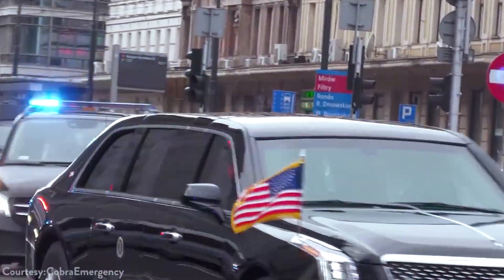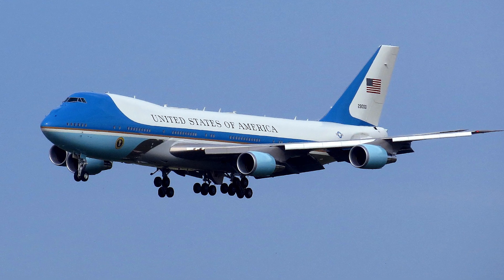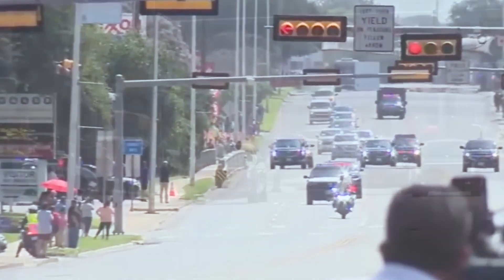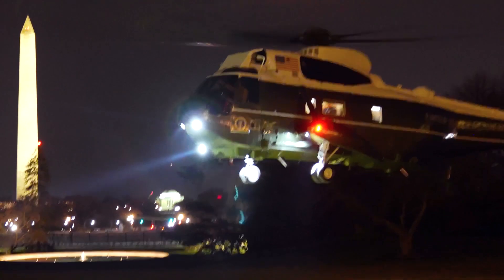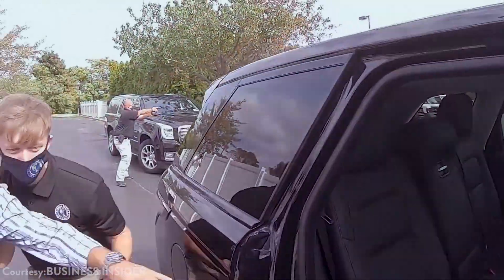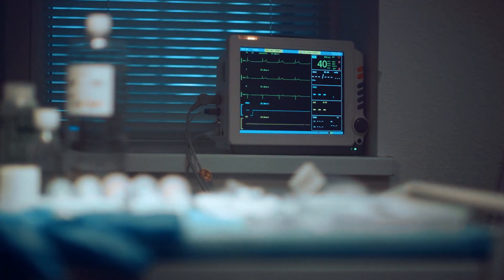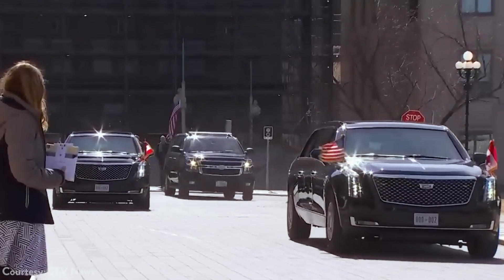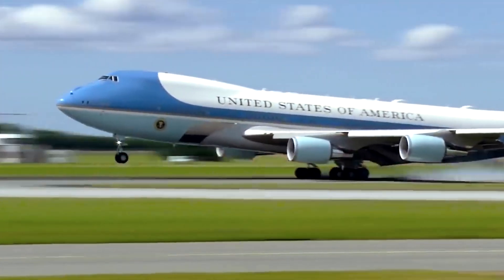This is How The US President Travels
Have you ever wondered how the President of the United States travels? Whether he’s attending international summits, visiting troops overseas, or engaging in White House business, the President’s travel arrangements are highly organized and secure.
Wherever he goes, whether it’s across the country or around the world, the President brings an entourage with him – including members of both his staff and his security team. But what exactly is included in a Presidential travel package? And how much security is required to ensure the President’s safety?
In this video, we’ll explore these questions and more as we dive into all you need to know about Presidential travel. By taking a look at air travel, ground transportation, and other aspects of Presidential trips, you’ll get a better idea of just how much effort goes into keeping a President safe and secure whenever he leaves the White House.